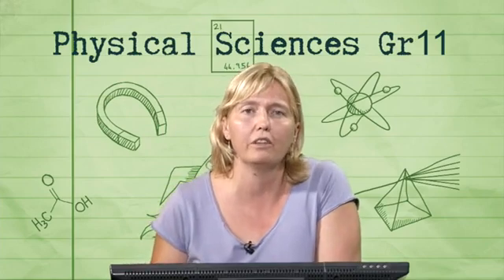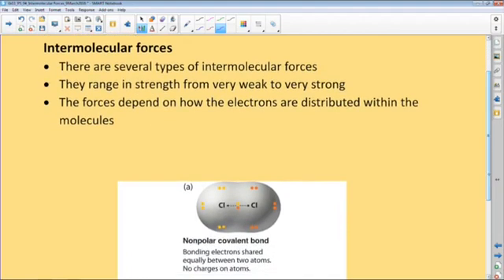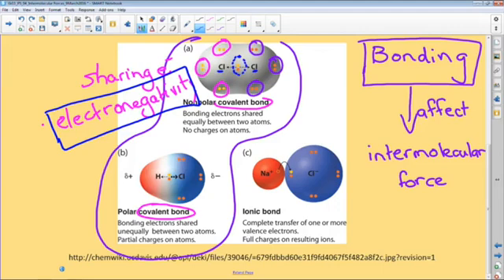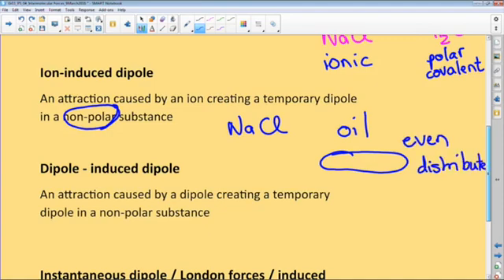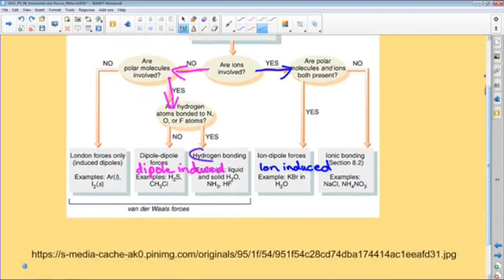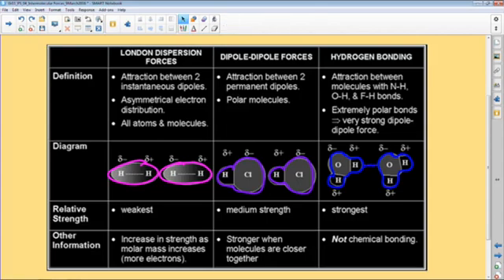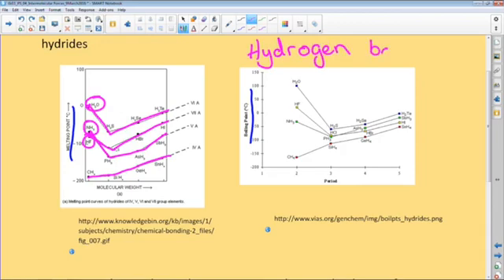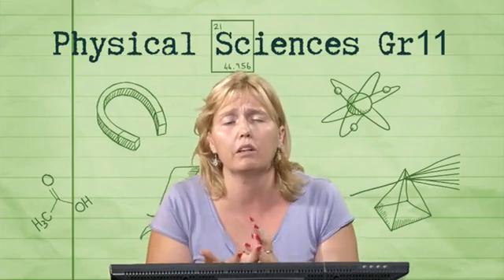1151 Gr11 PS Intermolecular Forces